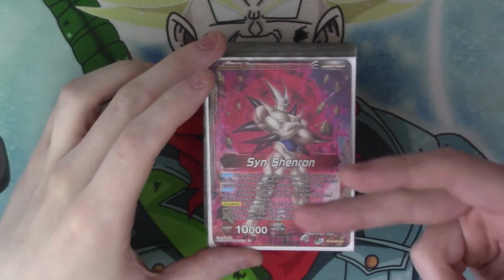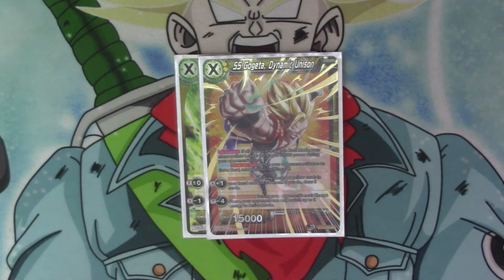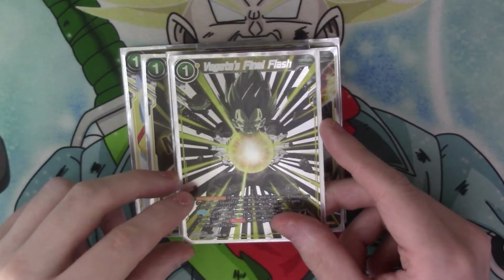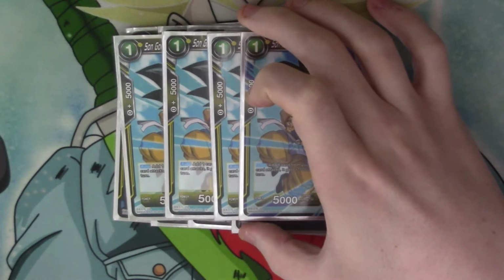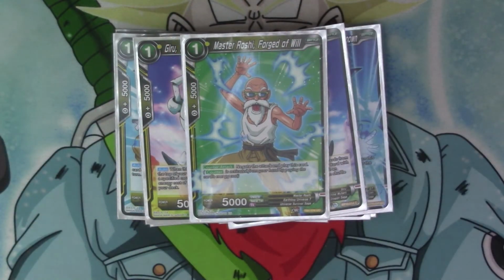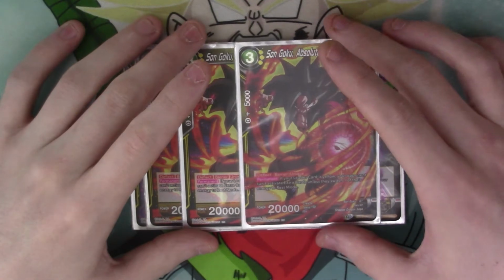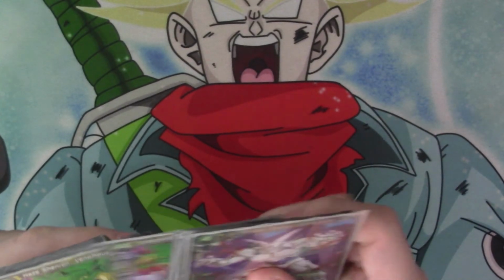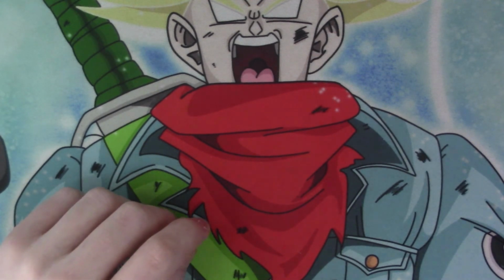DBSCG Syn Shenron Deck Profile